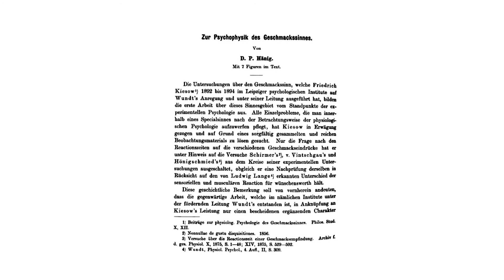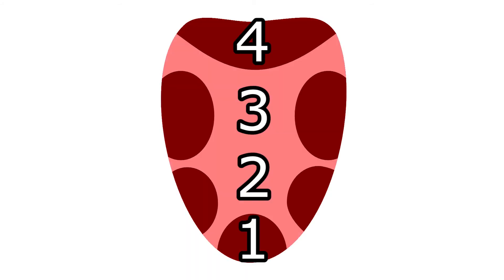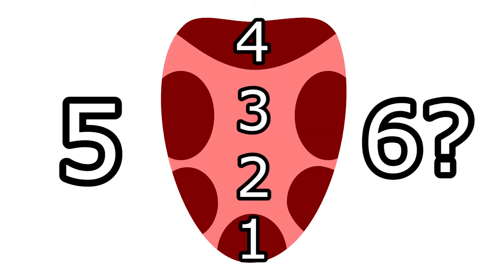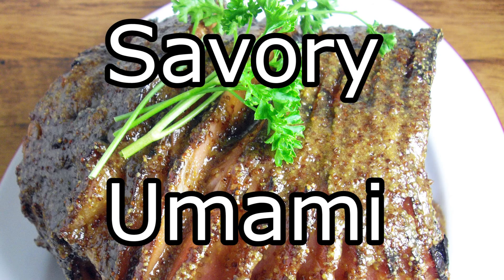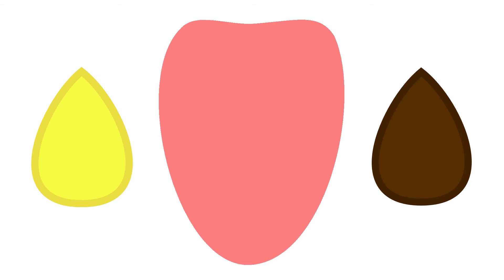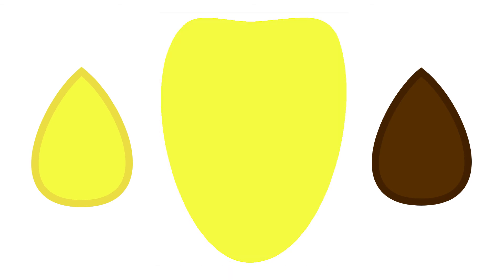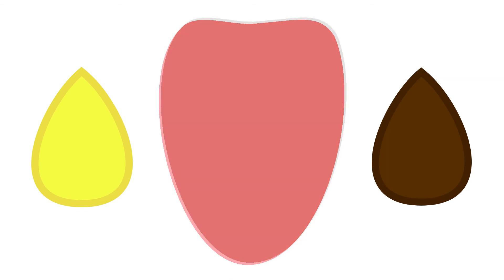Minute Myths: Taste Map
A common myth debunked in 60 seconds! This week we deal with the still taught and spread myth of the tongue or taste map.